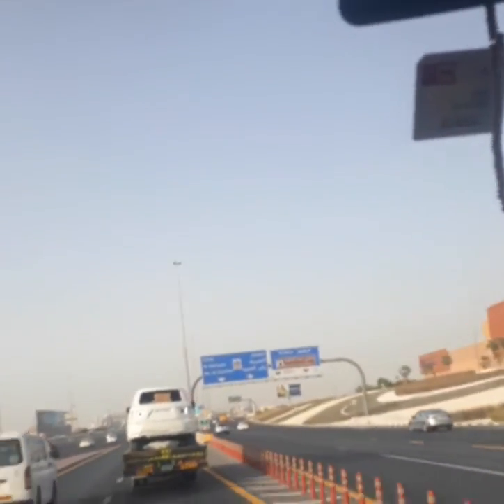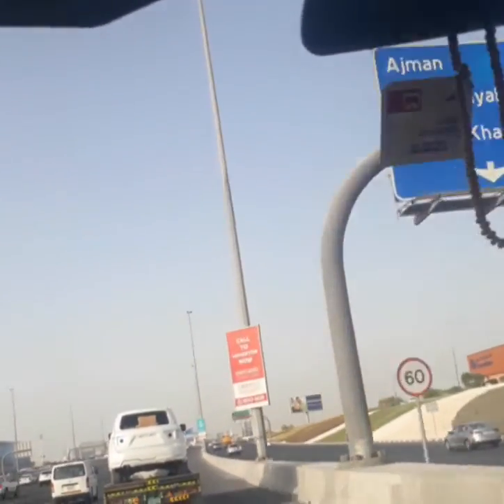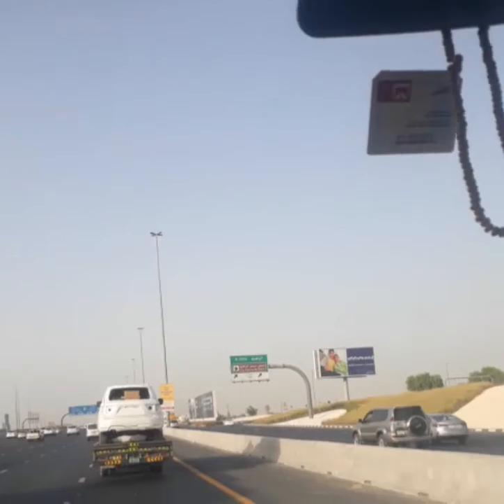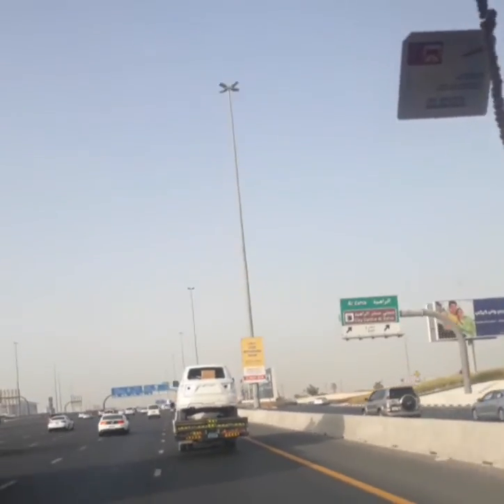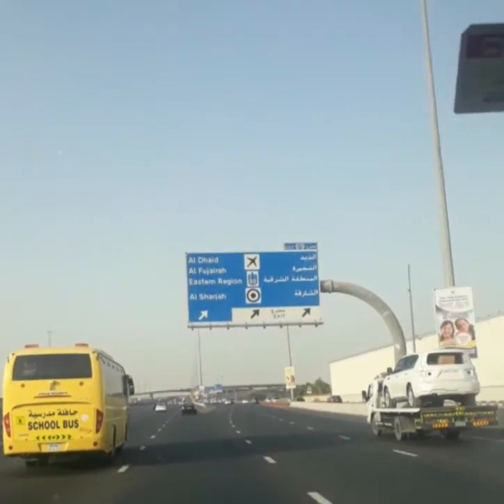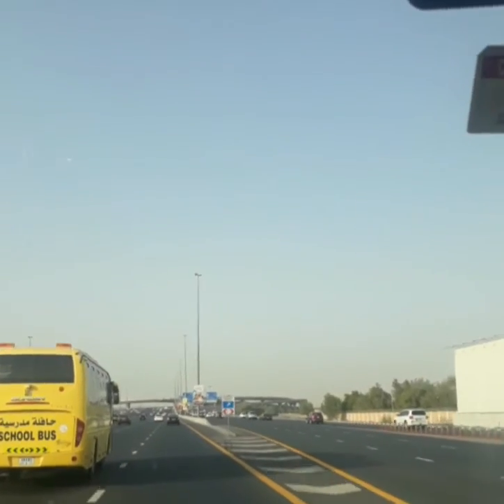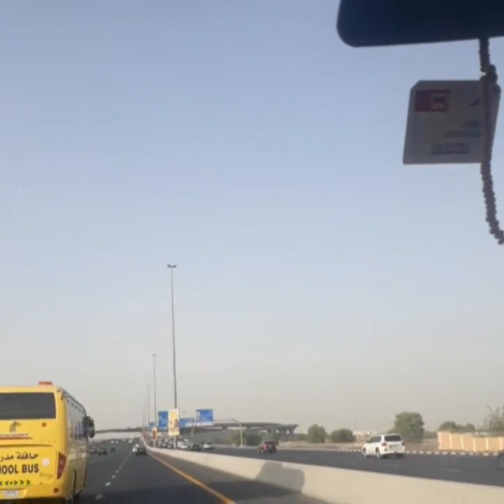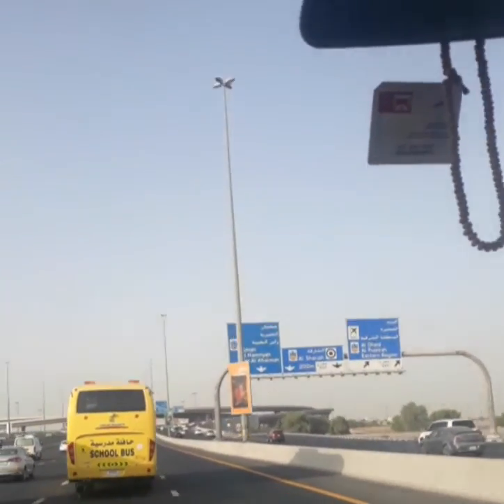NATIONAL PAINT | SHARJAH AIRPORT | AL ZAHIA CITY CENTRE | SHARJAH UNIVERSITY | AJMAN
background Music in this video Song : Lose My Mind
Musician: ASHUTOSH